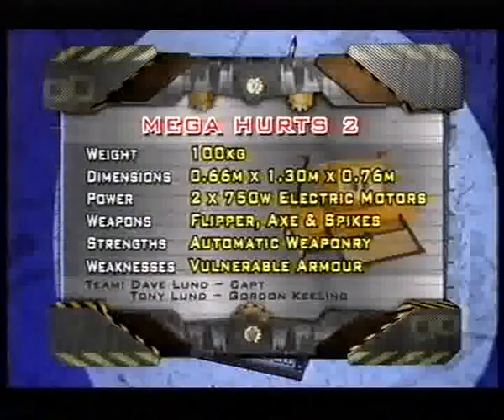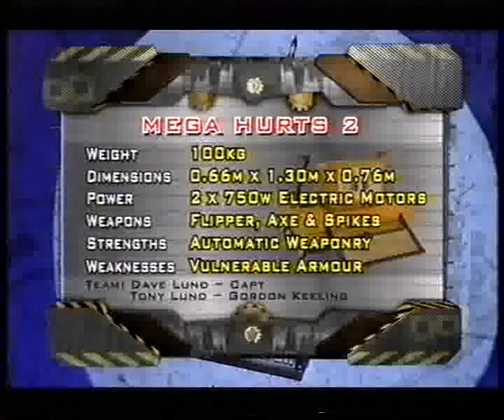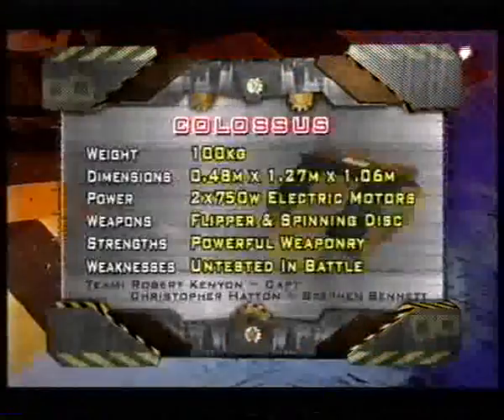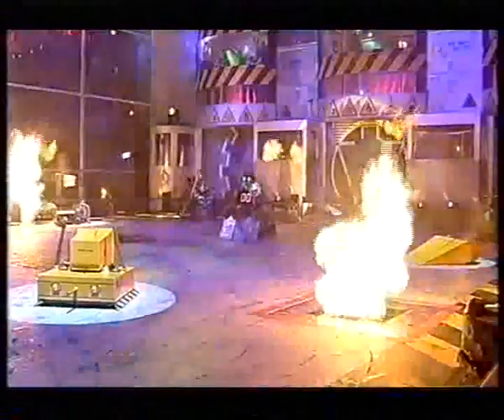Robotwars Series 6 Heat B Part 2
The sixth war was the last to be shown on the BBC and what a war it was going to be. The new UK Champions Razer, were hoping to defend their crown, but as always, it would not be an easy ride, especially with robots like Hypnodisc, who had never fought Razer in the competition and former champion Chaos 2 who were hoping to regain their title. The house robots' ranks were bolstered by the unveiling of two new house robots, the colossal Mr. Psycho, weighing a biblical 600kg and his pet pooch Growler, weighing a hefty 420kg. The house robots were also all geared up for the last BBC robot war. The familiar faces of Craig Charles, Phillipa Forrester and Johnathan Pearce remain in the spotlight. The 8 robots in this heat are Firestorm 4, Cedric Slammer, Barbaric Response, X-Terminator, Mega Hurts 2, Spirit Of Scorpion, Robochicken and Colossus
LET THE SIXTH WARS BEGIN!